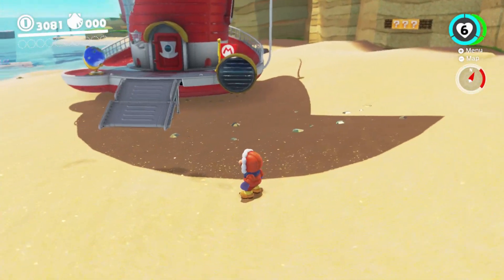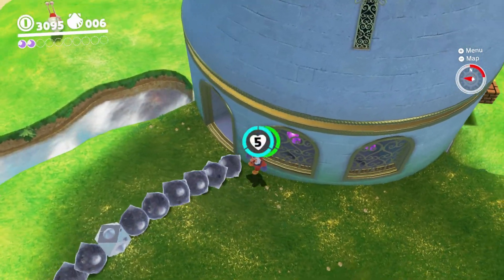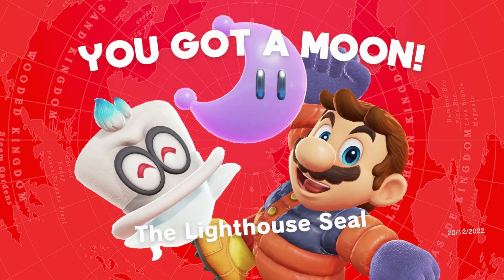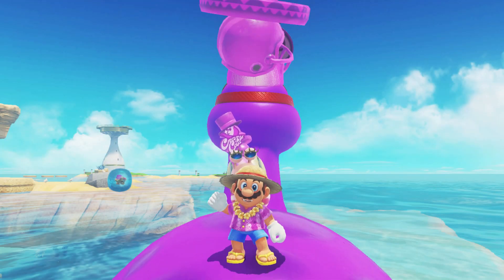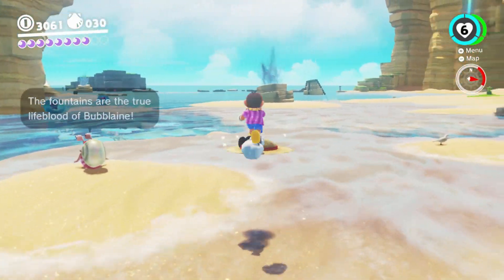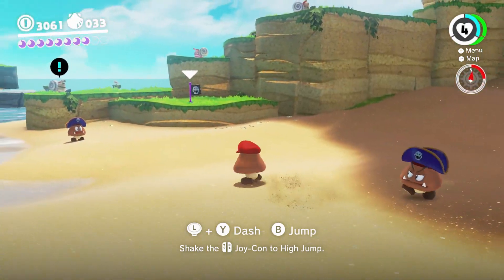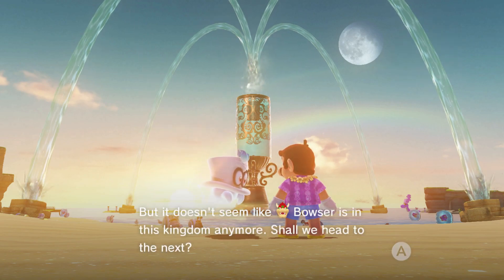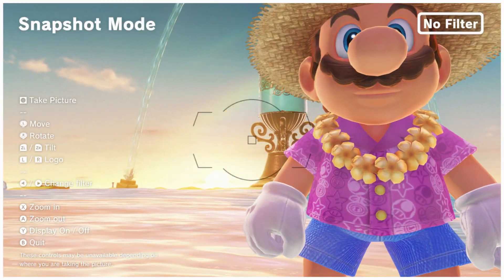Super Mario Odyssey Odc. 13 - Plaża Marzeń (Królestwo Nadmorskie) - Gameplay (Nintendo Switch)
Plaże zwykle słyną z relaksu i beztroskich kąpieli. Kiedy pojawi się jednak tajemnicza ośmiornica pijąca na raz całą wodę, trzeba działać!